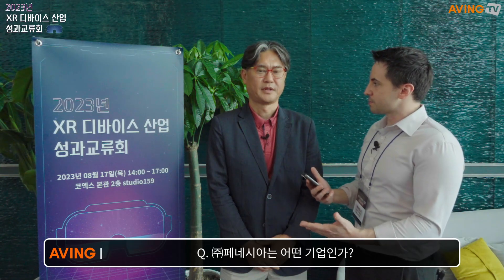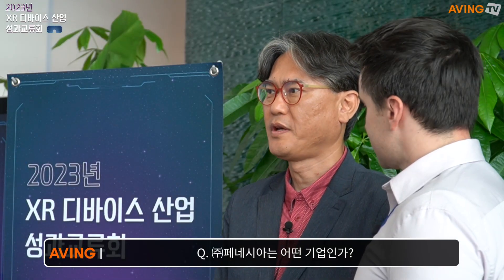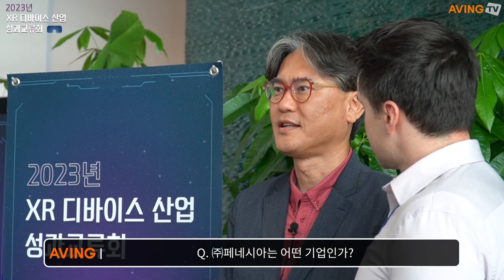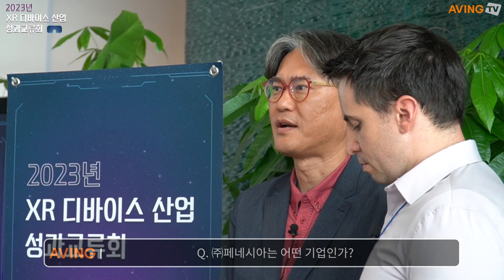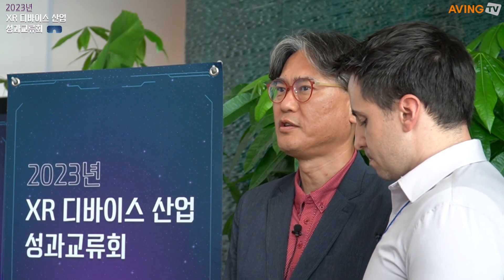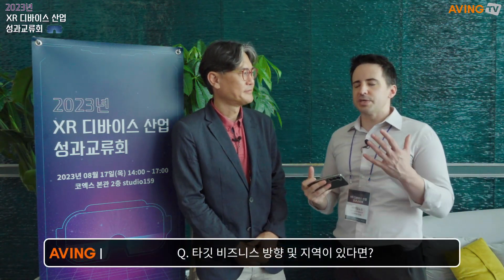국내 XR 산업 생태계 활성화 위한 ‘2023년 XR 디바이스 산업 성과 교류회’ | 페네시아 인터뷰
정보통신산업진흥원(NIPA)이 전담하고 구미전자정보기술원(GERI) 주관 및 차세대융합콘텐츠산업협회(NCIA)가 운영한 ‘2023년 XR 디바이스 산업 성과교류회’가 지난 17일(목) 코엑스 스튜디오 159에서 성황리에 진행됐다.

이번 성과교류회에는 구미전자정보기술원이 지난 5월 공고한 ‘2023년 컨소시엄형 XR 디바이스 완제품 제작 및 상용화 지원사업’에 선정된 5개의 컨소시엄(주관기업 5개 사, 참여기업 12개 사) 임원이 참여했다. 2023년 컨소시엄형 XR 디바이스 완제품 제작 및 상용화 지원사업은 XR 디바이스 완제품 국산화와 상용화를 위한 지원 사업으로 컨소시엄 당 최대 3억 원을 지원한다.

이날 현장에서는 과제 개발 성과발표와 향후 계획, 기업 간 네트워킹 등이 부대행사가 마련됐으며, XR 디바이스 생태계 활성화를 위해 본 사업의 지원을 받은 기업들의 개발 역량과 향후 성장 가능성을 가늠할 수 있는 자리였다.

구정식 구미전자정보기술원 센터장은 “이번 컨소시엄형 XR 디바이스 완제품 제작 및 상용화 지원 사업에 매우 많은 기업이 지원했고, 아쉽게 탈락한 곳도 많다. 내년에는 이 자리에서 많은 기업이 함께 했으면 한다”라며 “제1회 성과교류회인 만큼 여기에 모인 기업을 중심으로 많은 참여 기관 관계자들이 XR이라고 하는 공간의 컴퓨팅 세계를 함께 열어줄 것이라고 기대한다”고 말했다.

이어 “특히 XR 산업 생태계를 육성하는 것이 제 역할이다. 그간 XR 산업 생태계 안에서 많은 기업이 헌신적으로 부품이나 소재 관련된 많은 일을 해왔다. 오늘이 시작인 만큼 내년에도 XR 산업이 크게 성장할 수 있도록 최선을 다하겠다.”고 전했다.

컨소시엄 주관기업인 액츠㈜, ㈜파노비젼, ㈜페네시아, ㈜피앤씨솔루션, ㈜홀로랩 등의 성과발표도 이어졌다.

송청용 페네시아 CTO는 “그동안 국내 AR 글라스 하드웨어 업체 간의 교류 기회는 많지 않았다. 관련 사업의 50여 개 기업이 참가한 이번 성과교류회를 통해 자사 기술을 알리고자 참여했다”라며, “AR 글라스는 실내외 두 공간을 만족해야 하지만 실외에서는 태양 빛이 강해 디스플레이를 구현하기 어렵다. 자사의 독자 기술 ‘HOE’(Hologram Optic Elements)를 주력으로 개발해 AR 글라스의 단점을 보완하겠다.”라고 말했다.

이어서 본사업의 주관기관인 구미전자정보기술원 구정식 센터장과 기업 간 간담회를 통해 기술 개발 관련 애로사항과 건의가 논의됐다.

XR은 가상현실(VR)과 증강현실(AR), 혼합현실(MR)을 통칭하는 몰입형 기술로 일부 전문가들은 XR 기술의 집합체인 XR 디바이스가 스마트폰을 비롯해 모바일 기기를 대체할 것이라는 전망을 내놓고 있다. 최근 애플 비전프로, 메타 퀘스트3 등 글로벌 기업들의 XR 디바이스 출시 경쟁도 이어지고 있다.

특히 구미전자정보기술원이 지원하는 ‘2023년 컨소시엄형 XR 디바이스 완제품 제작 및 상용화 지원사업’에 선정된 기업들은 실질적인 지원 정책에 대해 매우 높은 만족도를 나타냈다.

한편, 이날 열린 XR 디바이스 산업 성과교류회에 이어 오는 11월 9일(목)에는 상암 누리꿈스퀘어 비즈니스타워 3층에서 XR 디바이스 산업 기술교류회가 개최되며, 성과교류회에서 발표한 5개 컨소시엄의 개발 제품을 전시할 계획이다.